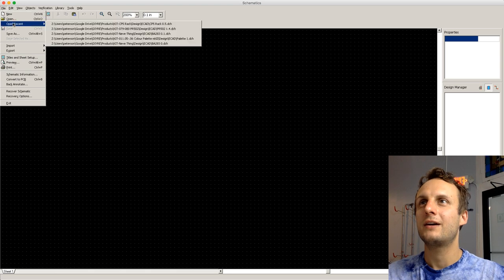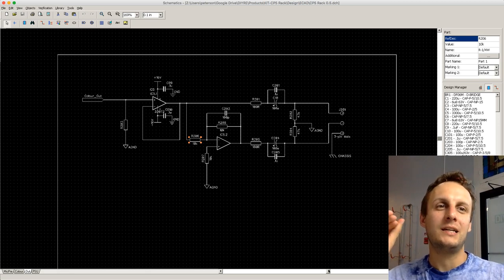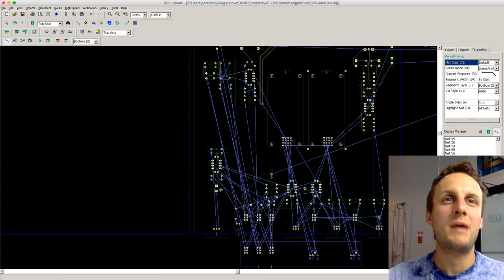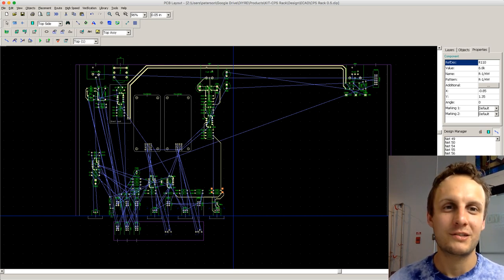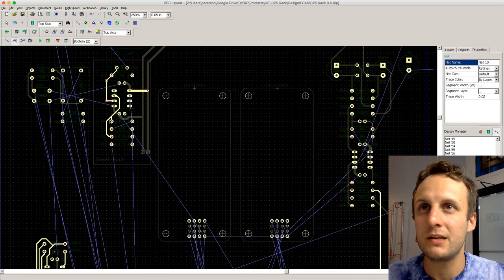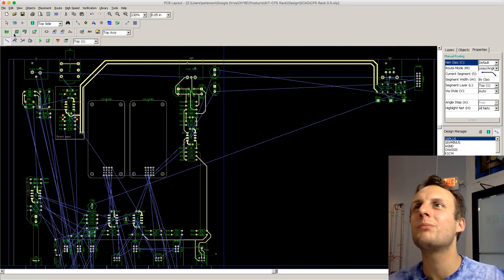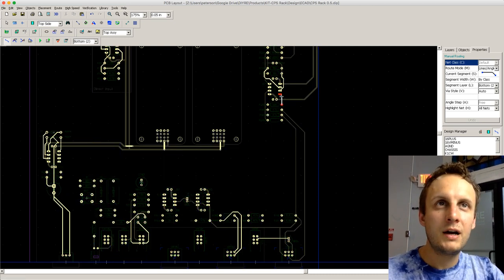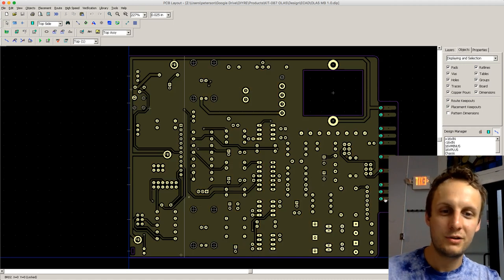Mic Preamp Live PCB Layout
Join me as I do some PCB layout live for our new stereo mic preamp project. I'll explain what I'm doing and answer your questions in the chat.